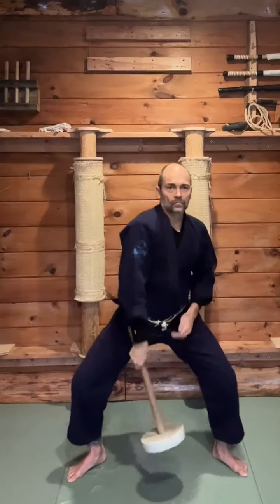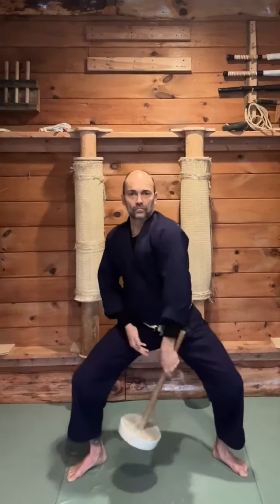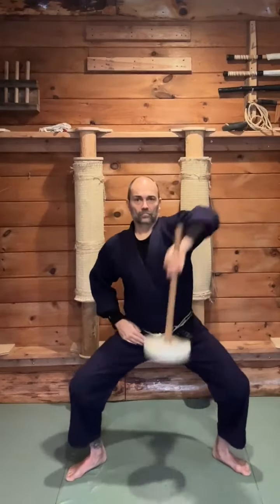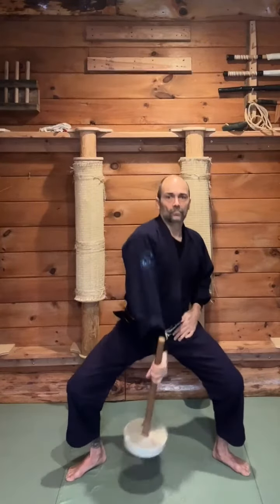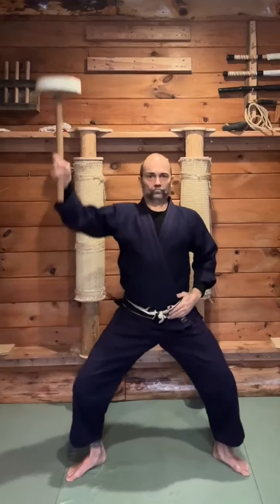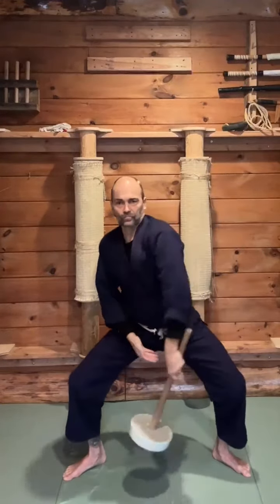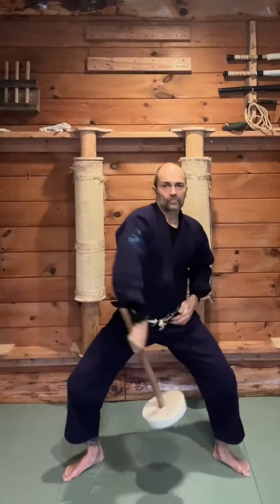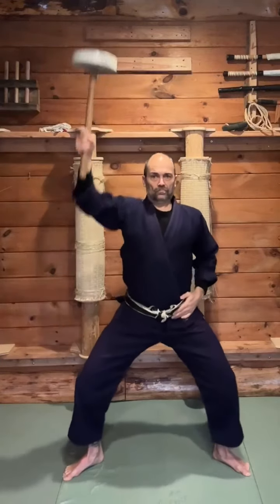Chi Ishi: Building Power for Uke Nagashi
This is the first progression with Chi Ishi rotating hands on each rep. This exercise builds power for Jordan, chudan and sedan use nagashi - along with the other obvious strengthening benefits. The important points are these:
• Keep the weight centered at the beginning of each rep.
• Use large, circular motion, bringing hands to shoulder height.
• Lift straight upward, extending arm.
• Stop motion for one second to stabilize.
• Breathe.